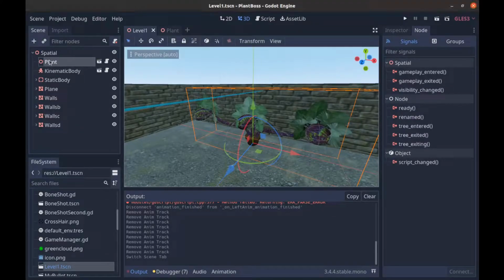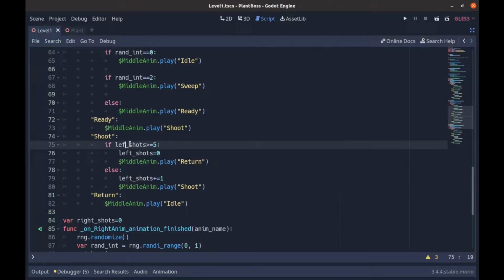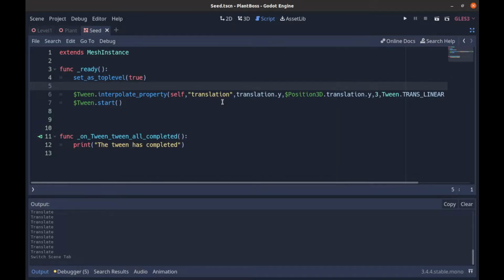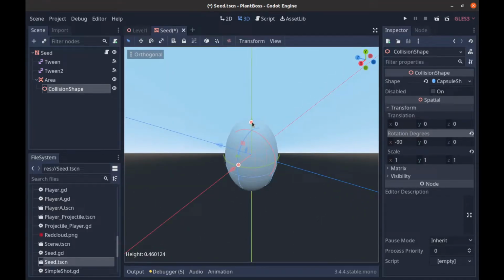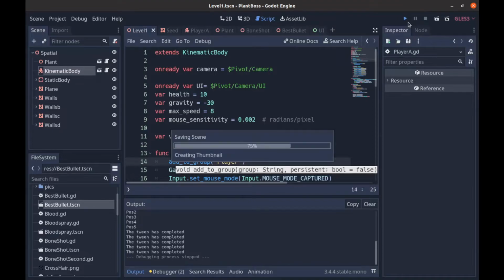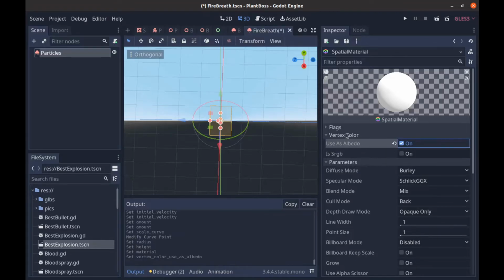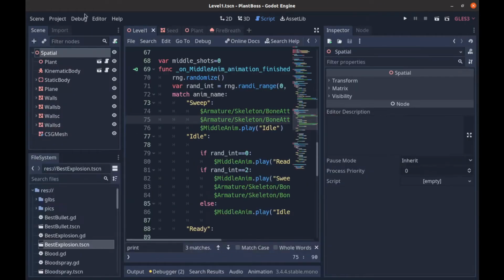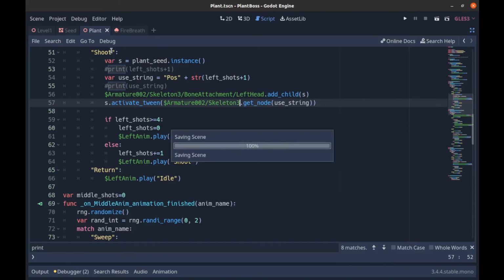Godot 3D FPS Boss Fight Part 3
0:00 Intro
0:18 Animation Driven Plant Attacks
4:15 Random Number Generation
5:23 Coding the animations
10:14 Scripting the other two heads anims
14:50 Fixing animation errors
15:55 Creating the enemy Projectile
23:27 Souls Like Projectile
25:00 Coding the enemy Projectile
32:00 Firing Projectile from Position at the Player
33:56 Accessing our player from our Projectile Script
37:10 Adding Collision to Our Seed
39:35 Naming Collision Layers
46:30 Adding Player Damage
49:00 Accessing our Health-bar through our player Script
50:00 adding player to the Player Group
51:00 Creating an Explosion with Particles
55:20 Coding Our Explosion
59:00 Cleaning the Print Statements
59:30 Creating the Fire Breath
1:03:50 Adding the Fire Breath to our Plant
1:06:00 Coding the Fire Breath
1:15:00 Fixing Collision Errors in Fire Breath
1:17:20 Adding the Other Plants Firing Ability
1:24:00 Fixing Projectile Problems
1:28:40 Outro